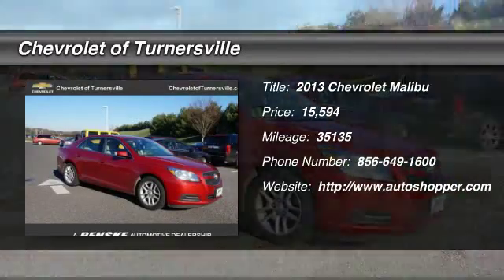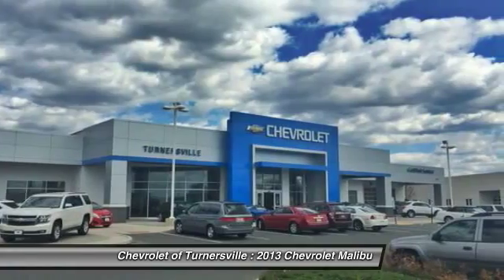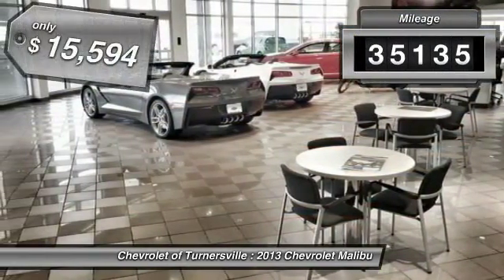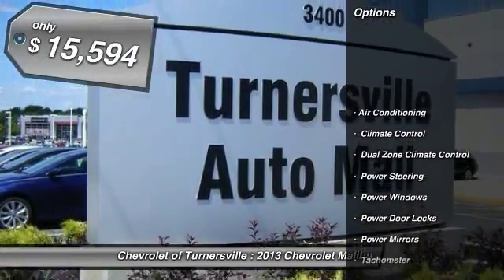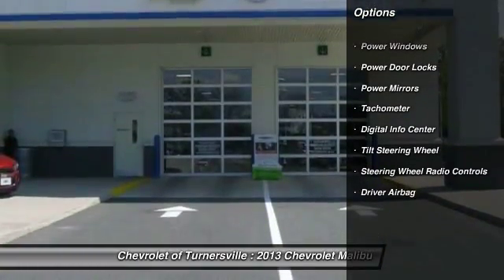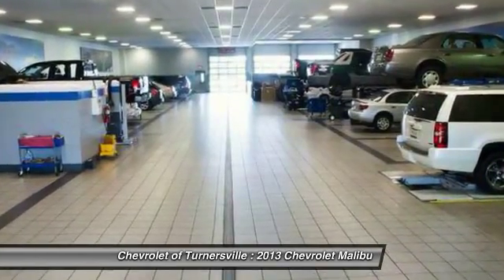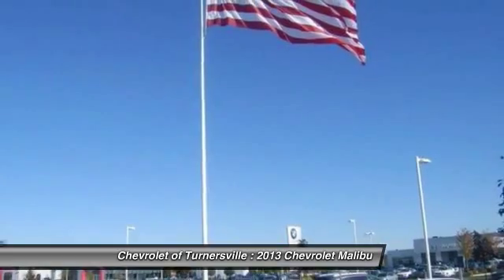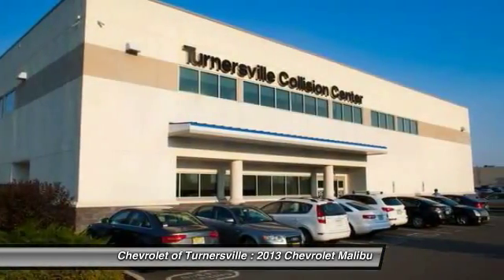2013 Chevrolet Malibu 4dr Sedan ECO w/1SA Turnersville NJ 08080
2013 Chevrolet Malibu 4dr Sedan ECO w/1SA